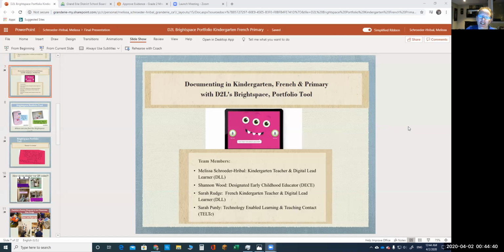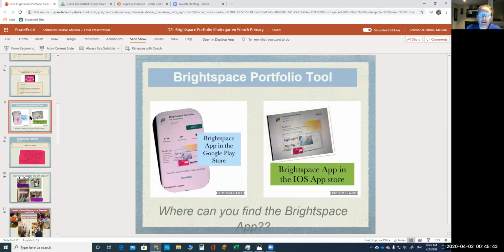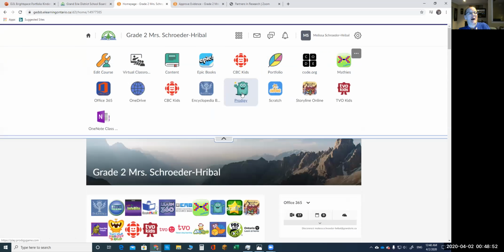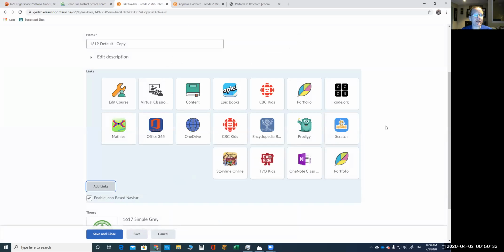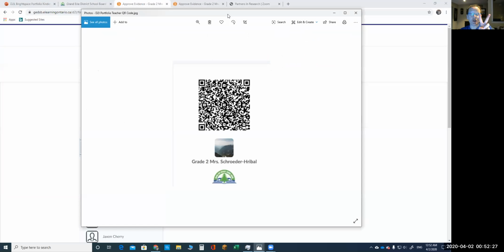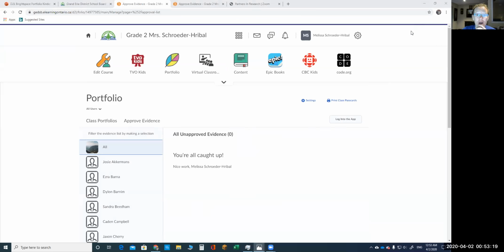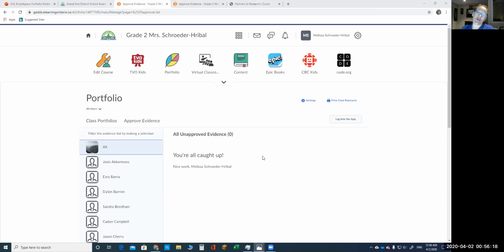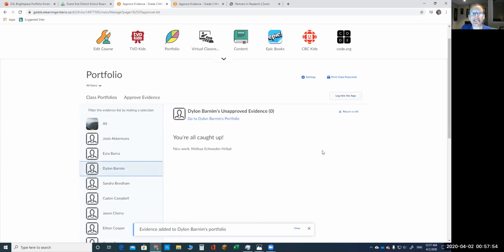Portfolio How To Tutorial Video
This tutorial is a detailed look at using D2L's Portfolio Tool in the VLE's Brightspace to collect and share student work, known as "artifacts".